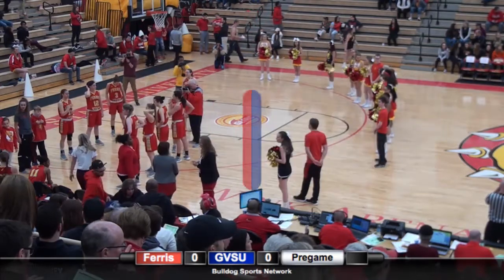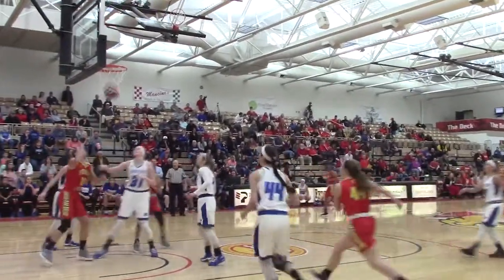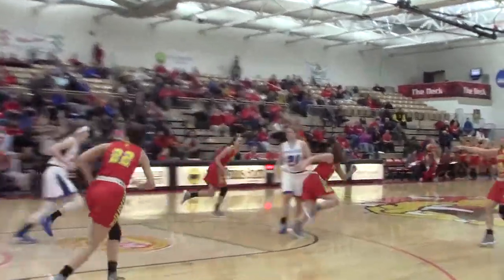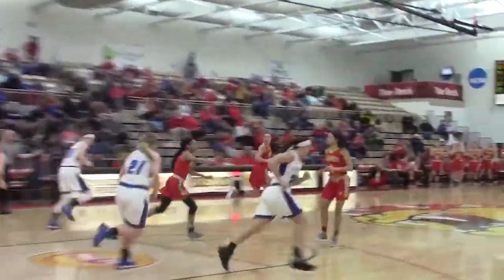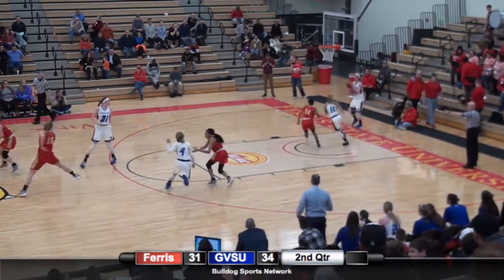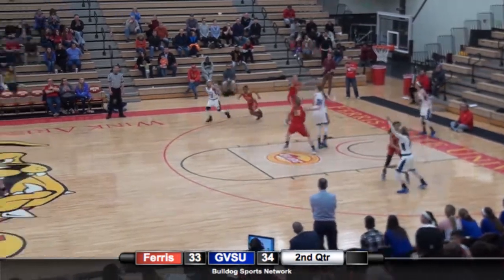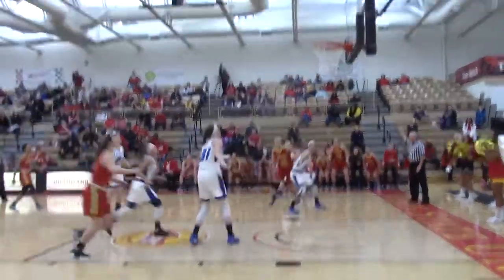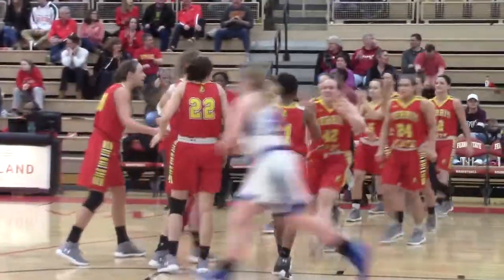Women's Basketball vs. GVSU Highlights 2-24-18